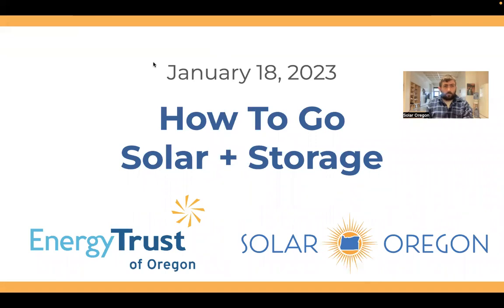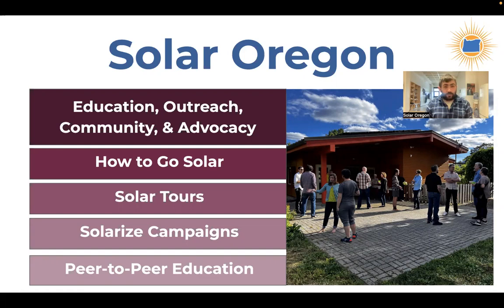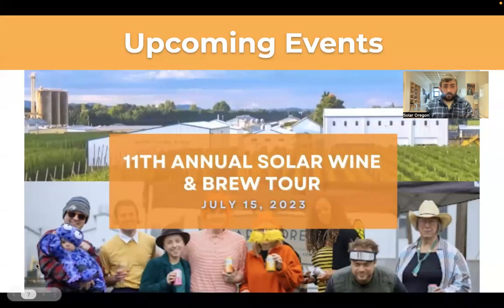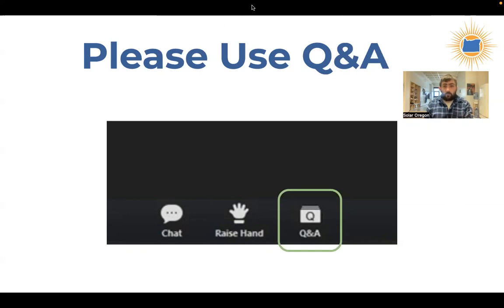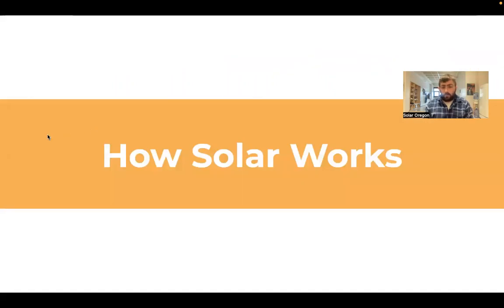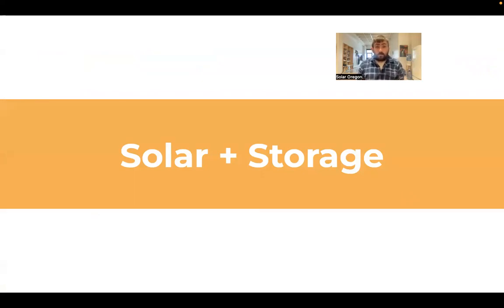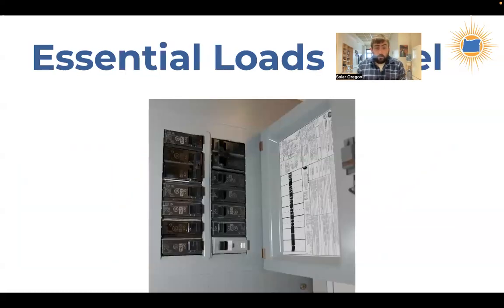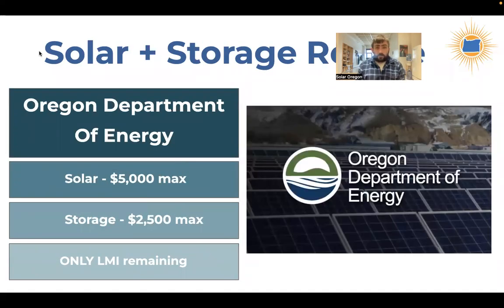How to Go Solar + Storage - webinar recording (1/18/23)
ORIGINAL EVENT DESCRIPTION:

In this webinar we will answer your questions about how grid-tied solar energy and battery systems work, share information about incentives available, and help you take the first step to adding solar and or battery storage on your home or business.

This event hosted by Solar Oregon is free and open to everyone. RSVP for a link and call-in number to join the webinar.

This workshop is made possible with support from the Energy Trust of Oregon.